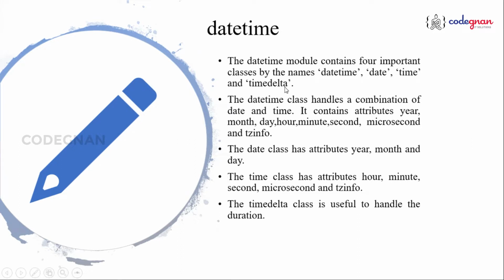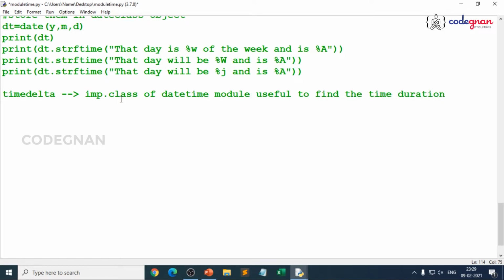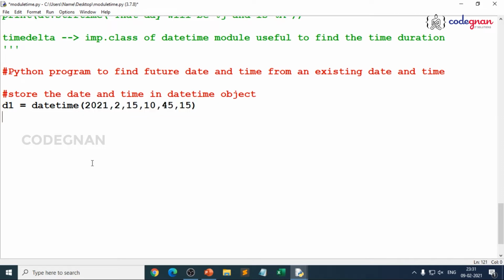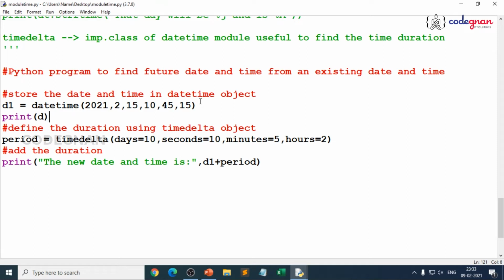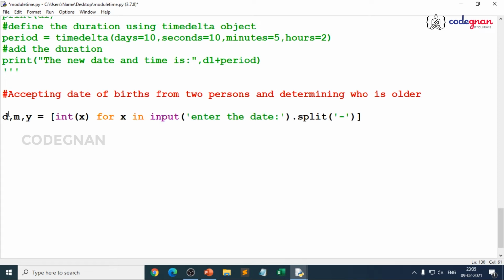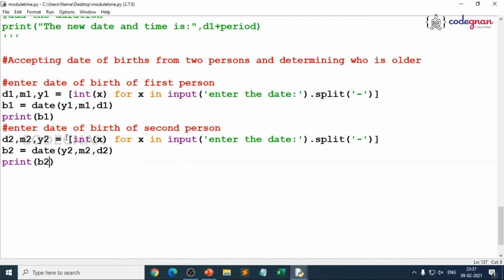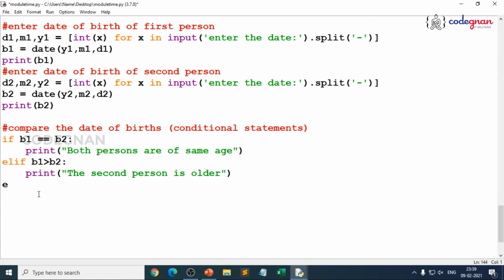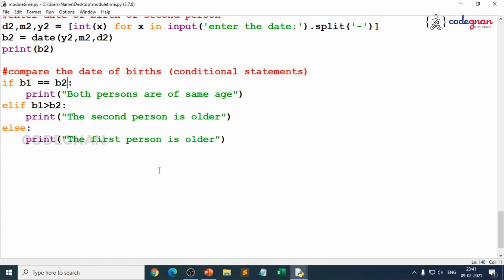Timedelta in Python | Python Tutorials - 2022 | Codegnan